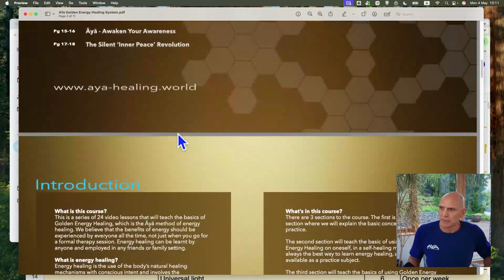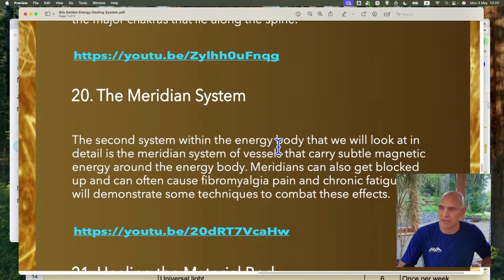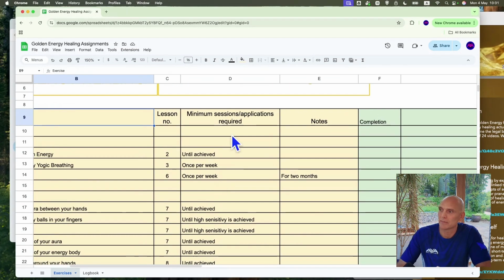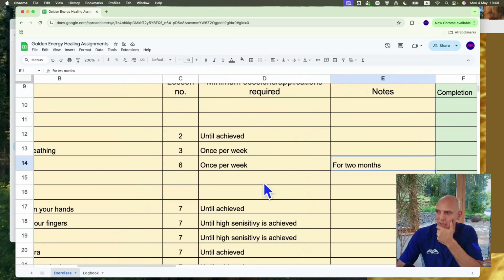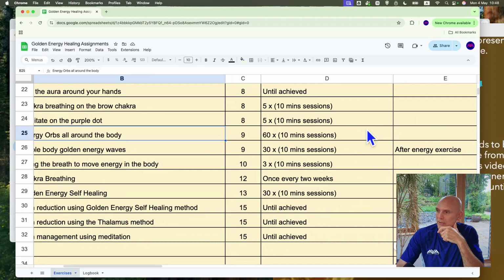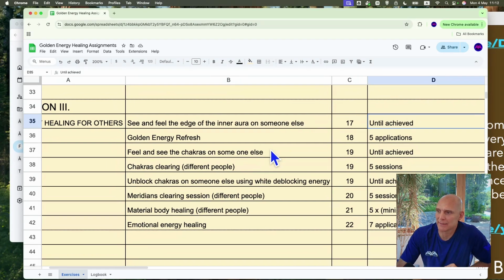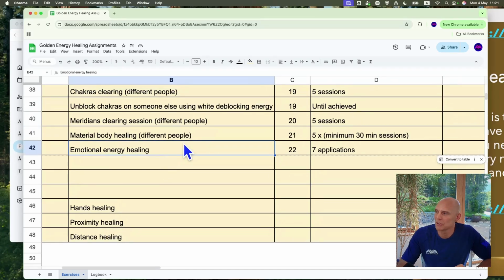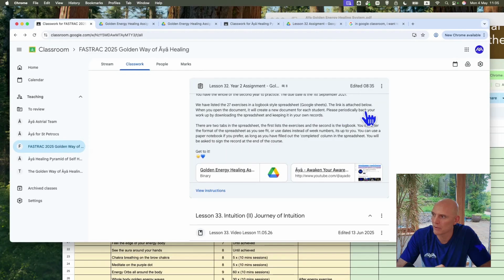Golden Way of Aya Healing FASTRAC Lesson 32 AYA Golden Energy Healing (II)